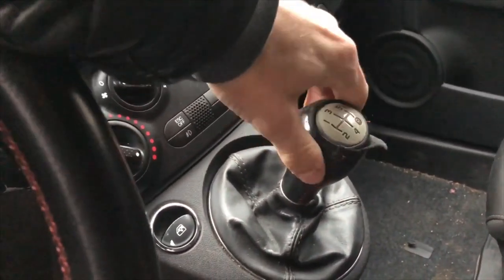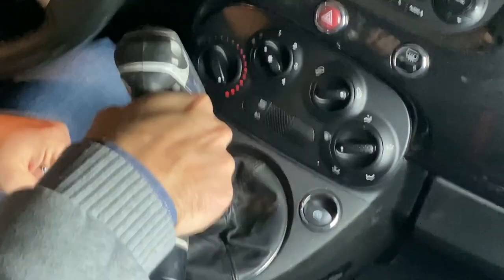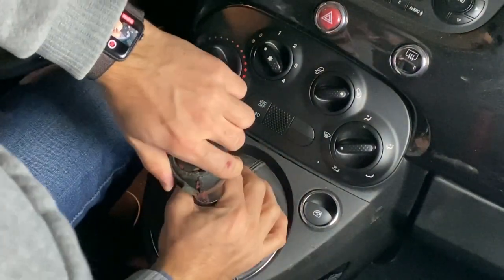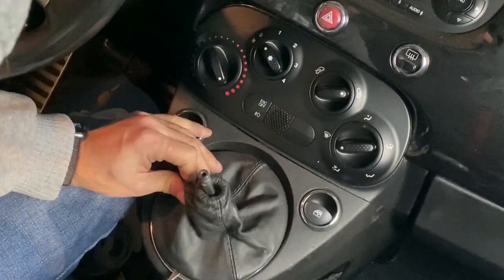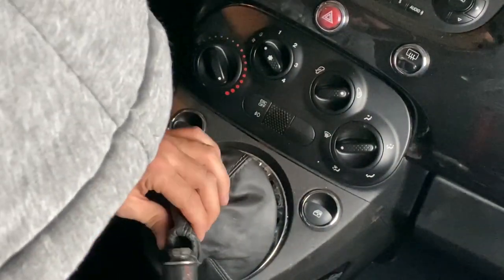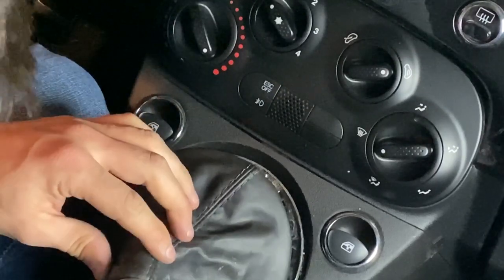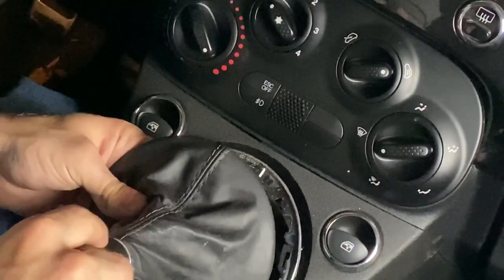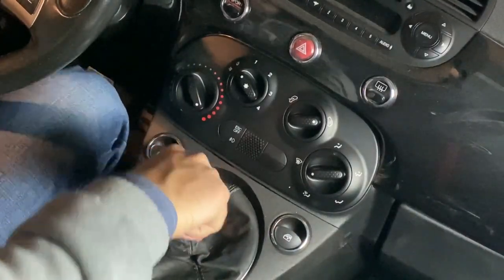How to Remove and Install a Shift Knob on FIAT 500 Abarth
Today I will be replacing the shifter on my FIAT 500 Abarth as it very worn out. The process is pretty simple, all you have to do is take the top cap off, remove the bolt that holds the shift knob to the shifter rod and forcefully remove the shifter. Reinstalling is just as easy, but can take a few minutes if the shifter refuses to get back on the gear shift boot. It is made to be tight fit, so using a screw driver can make it easier.